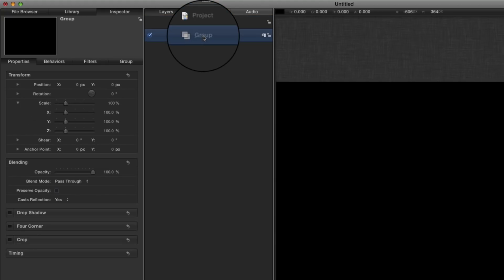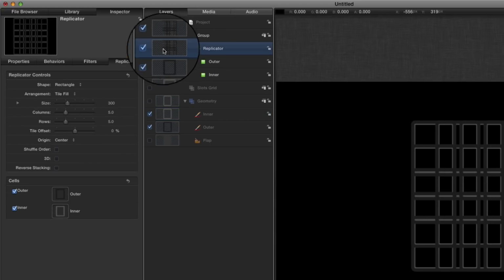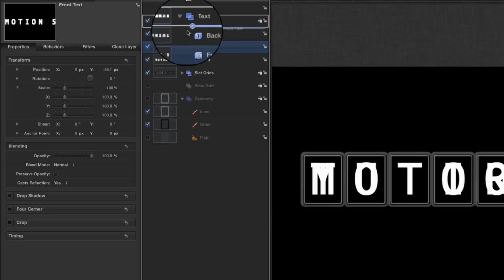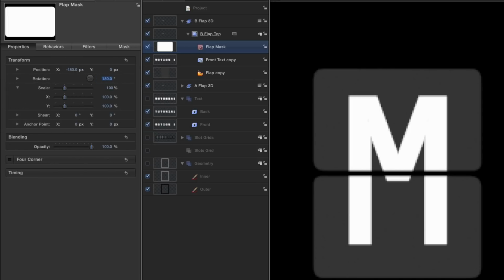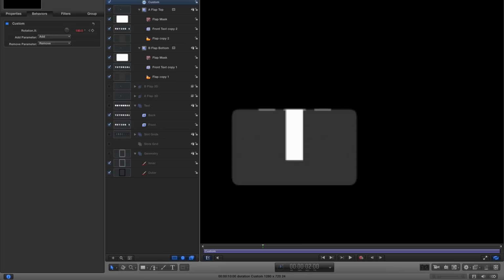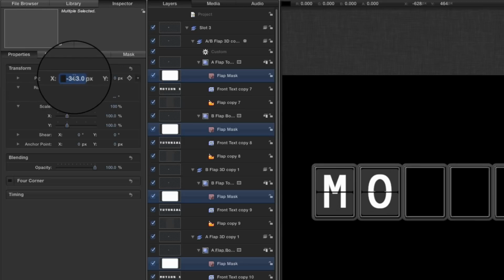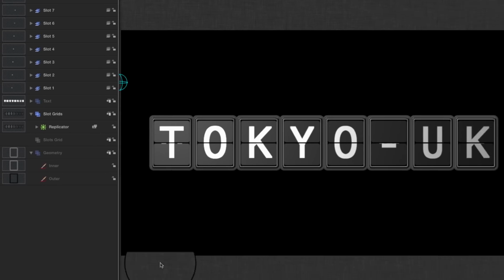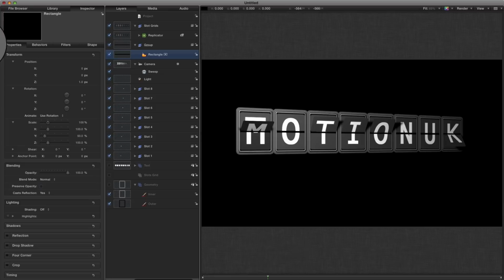Apple Motion 5: Departure Board Tutorial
Create this departure board animation in Motion 5 - lots of useful hints and tips that you might not be aware of. If you dislike the magnifying glass effect used here as much as I do, you'll prefer to watch this version And now check out this demo for a different method of achieving this effect